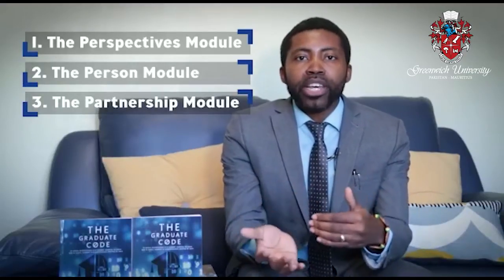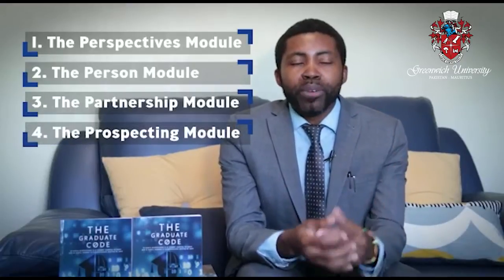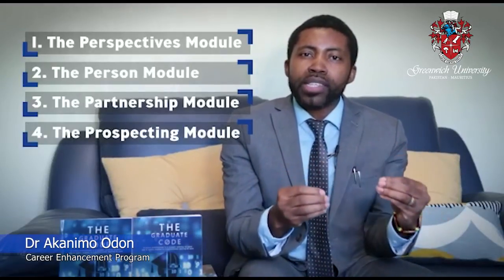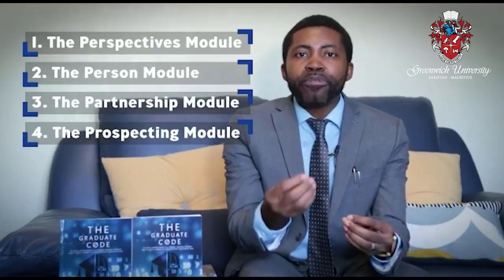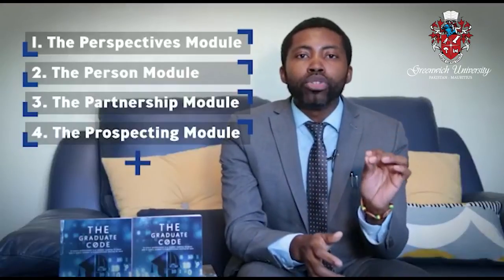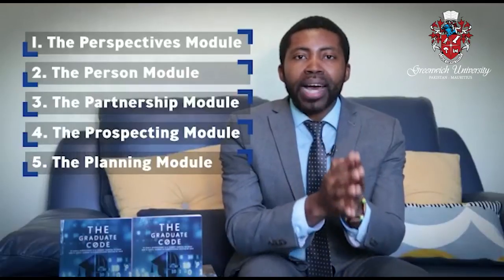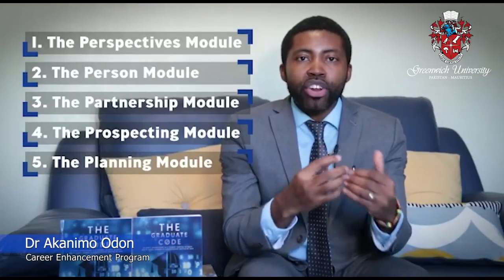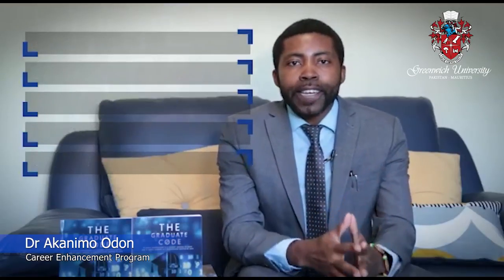Careers Enhancement Programme Online (CEPO) | Short Course 2020 | Greenwich University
This module aims to introduce students to real world skills sets that are fundamental for career progression and crucial for a well-rounded graduate who can navigate the challenges of the working world. These are the sorts of graduates that employers seek and the kinds of graduates that set up their enterprises to be employers of labour. It has been designed to bridge the learning gaps in potential and recent graduates exposing them to knowledge and skills that they normally would not be exposed to in their standard university curriculum. Whilst higher education has been traditionally focused on the development of essential technical skills and knowledge, the overwhelming industry view is that graduates often have a skill gap in the employability skill areas, including understanding the expectations of a professional workplace and business-grade communication skills. Students who complement their technical study with practical training are better positioned to achieve that first graduate opportunity and succeed in a professional workplace. This explains the need for trained individuals and professionals who are responsive to economic, social, cultural, technical and environmental change and can work flexibly and intelligently across business contexts.

Deadline to register: 21 June, 2020